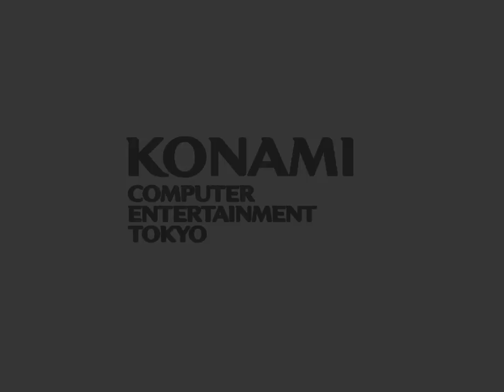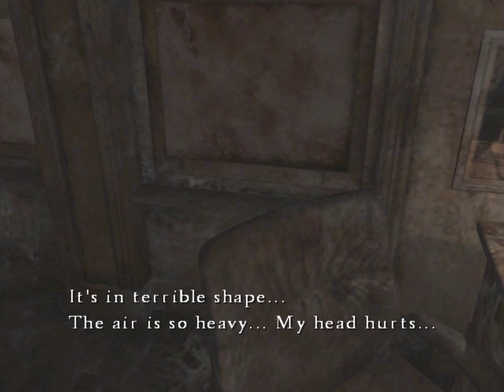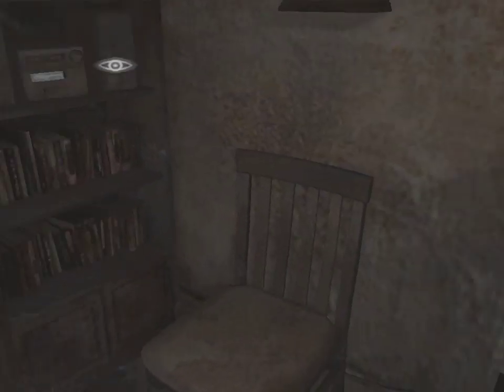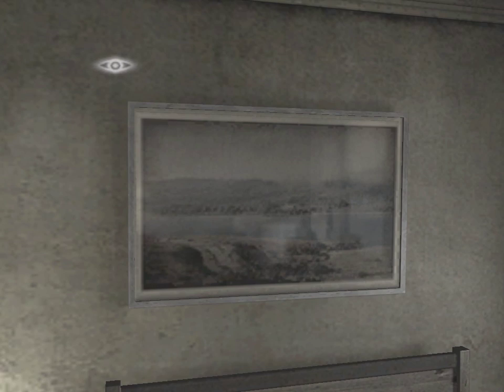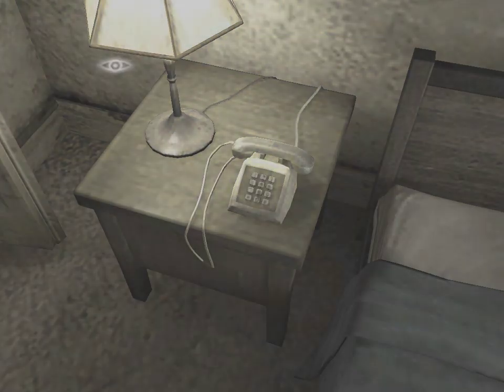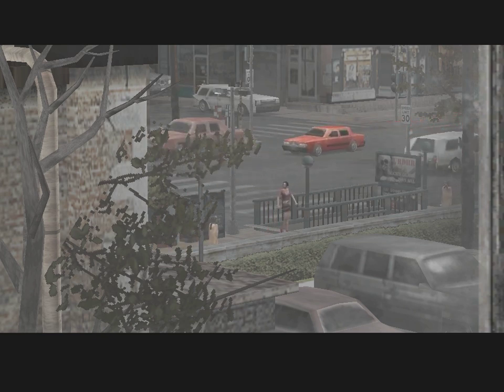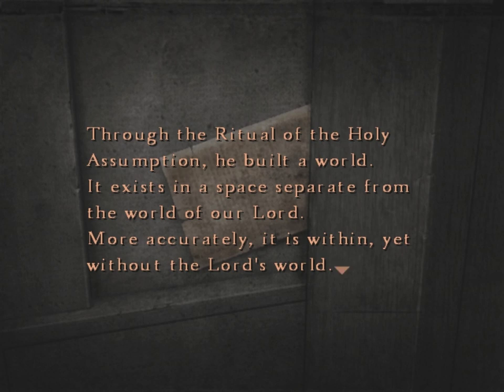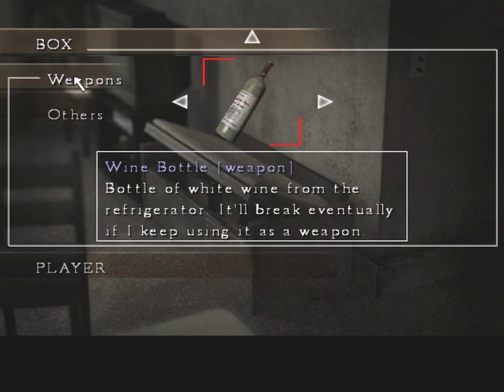Let's Play Silent Hill 4- Part 1: Welcome to apartment 302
Welcome to the first step down a very steep decline for the Silent Hill series. The Room takes many interesting departures for the Silent Hill series and I hope to do my best in showing you around the apartment and the game in general. But please bear with me if it sounds like I'm dying a little bit inside, it's probably just a ghost.